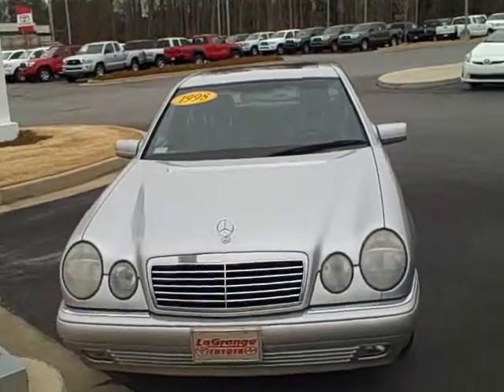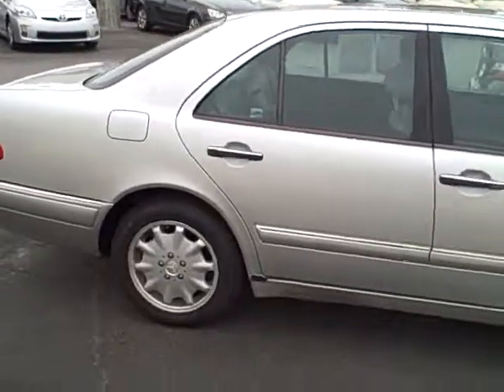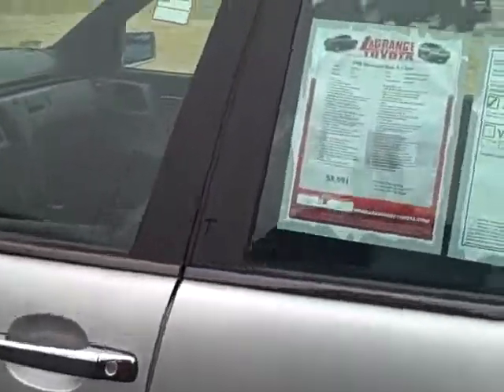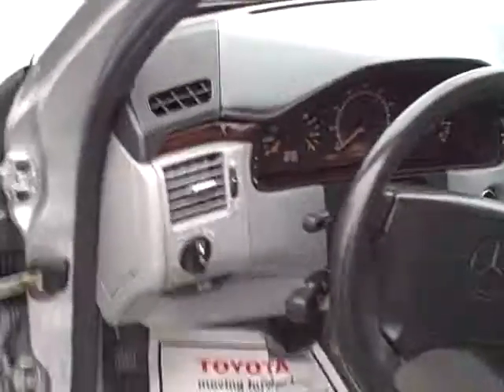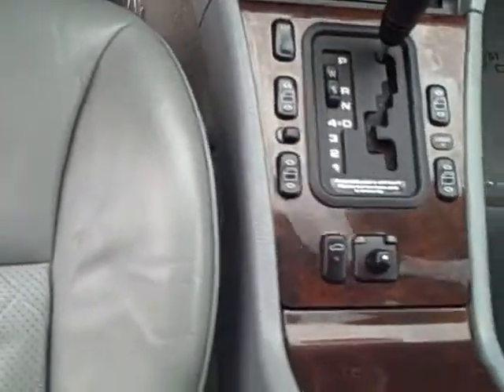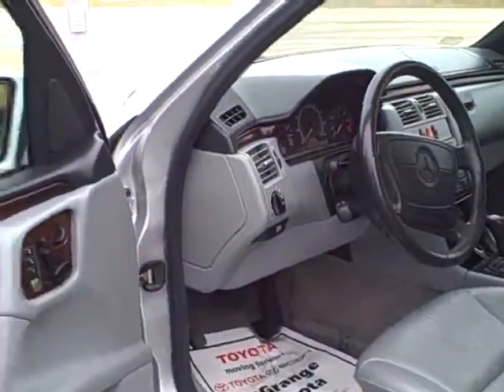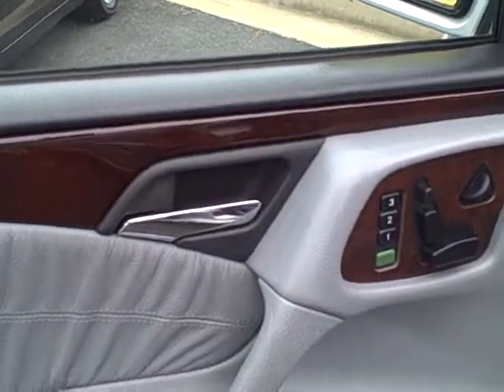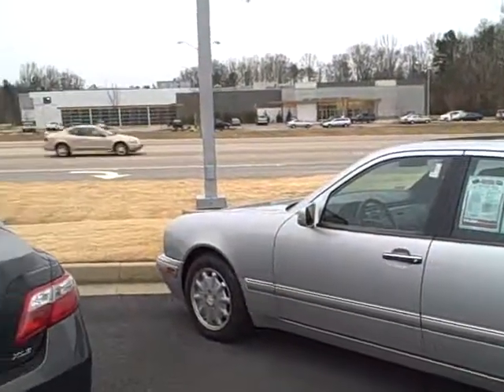1998Mercedes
video presentation